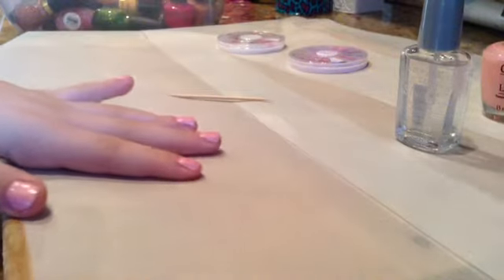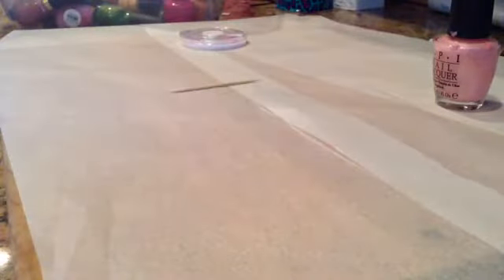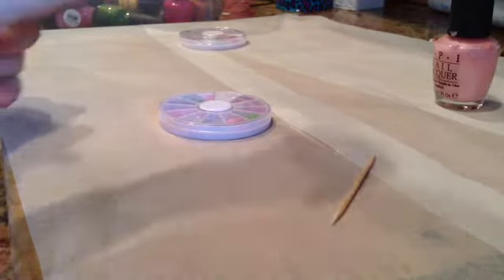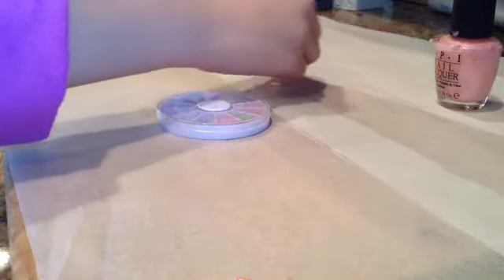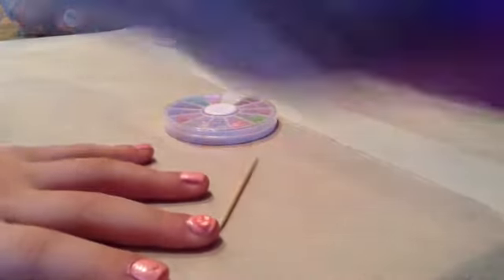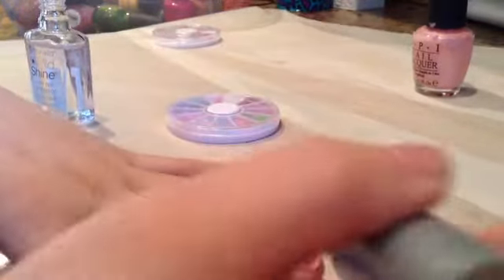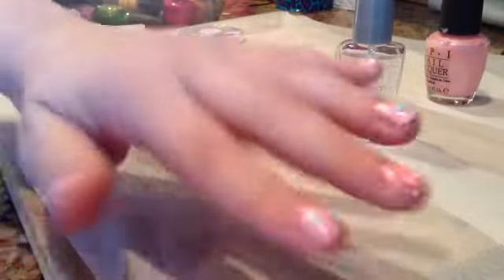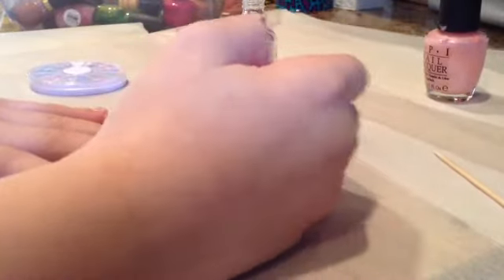Surprise Nail Art!